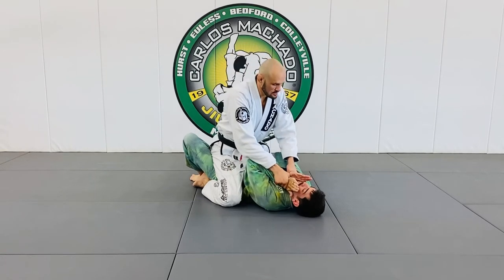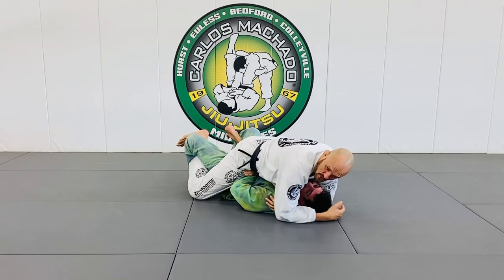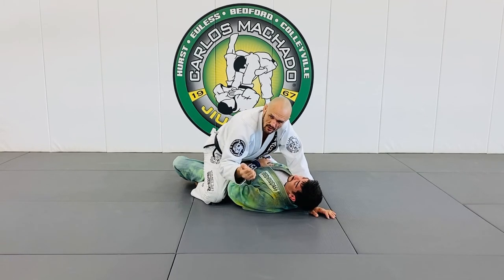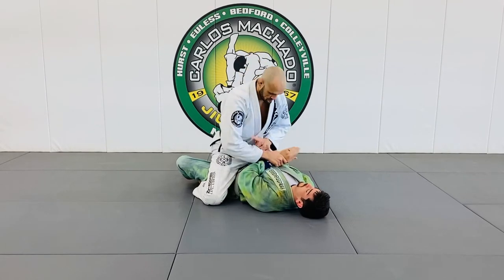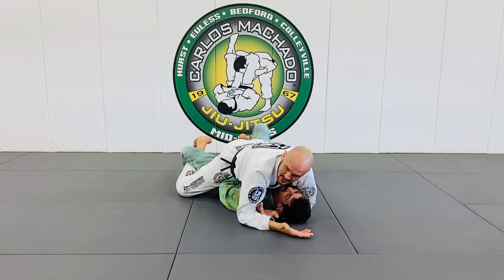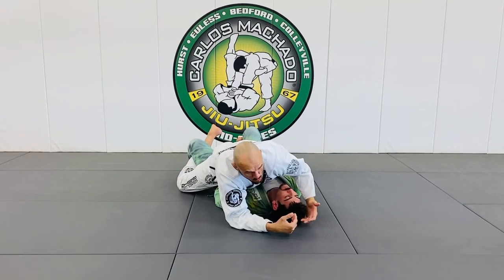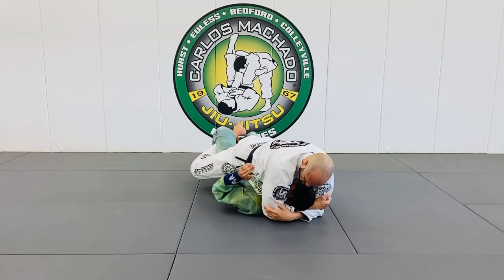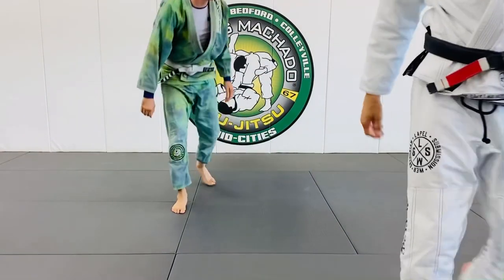Mothers Milk 🥛 🍼 🤱 Smother Submission From Mount Using Head & Hip Control and Ultra-Pressure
FREE WEEK TRIAL 🔥 @ by Greg Hamilton BJJ